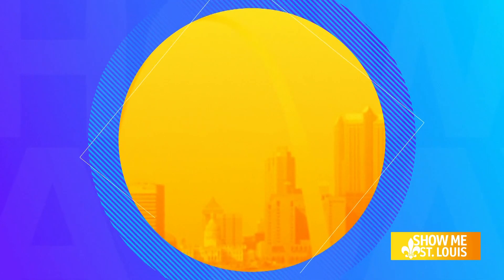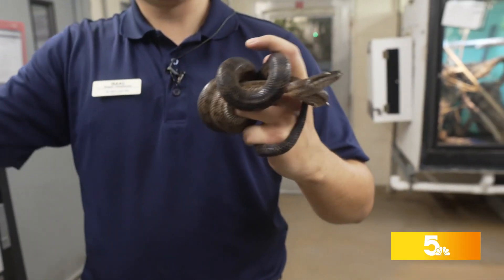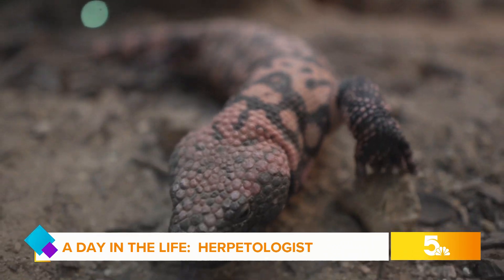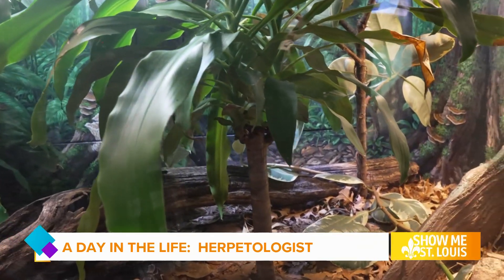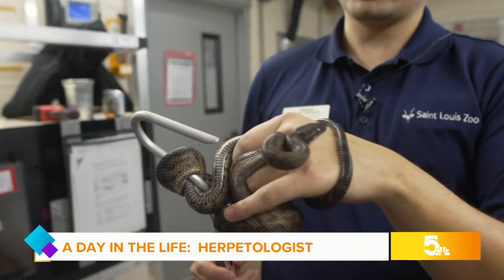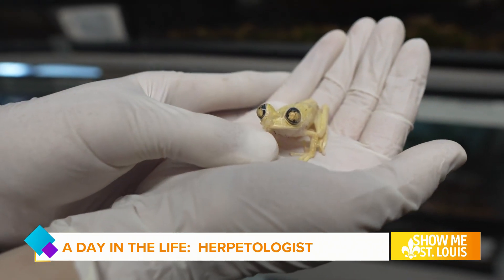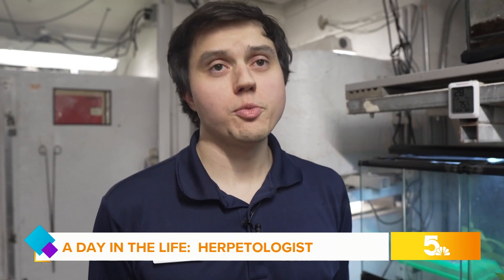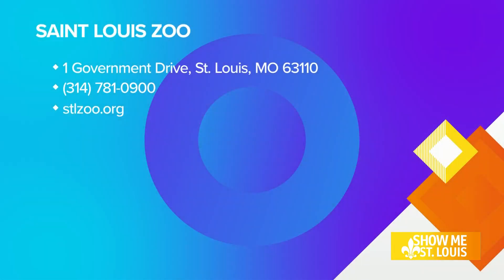A Day in the Life: Herpetologist at the St. Louis Zoo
Malik Wilson takes you inside the herpetarium at the St. Louis Zoo.